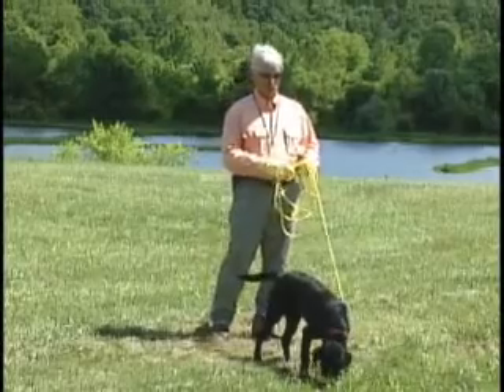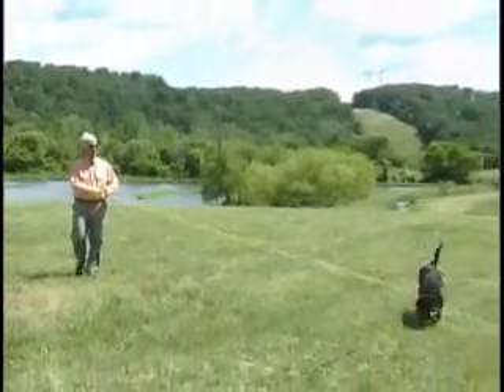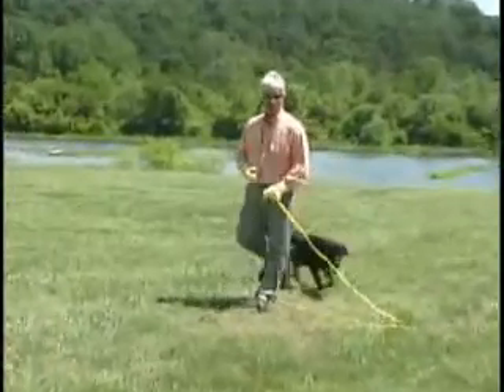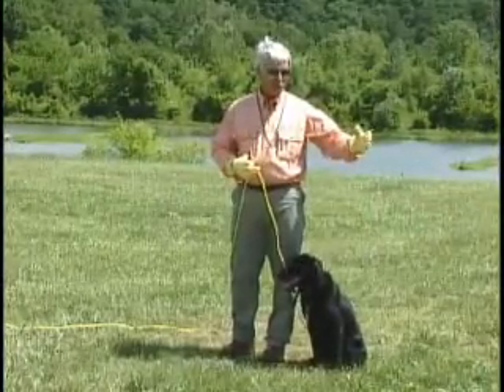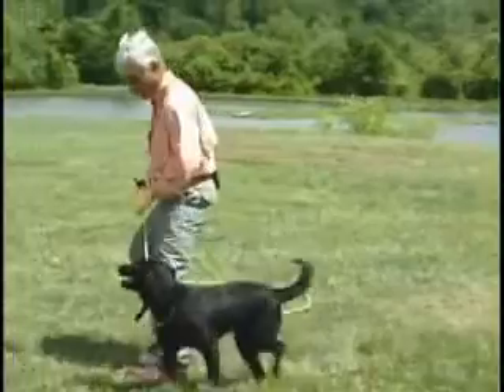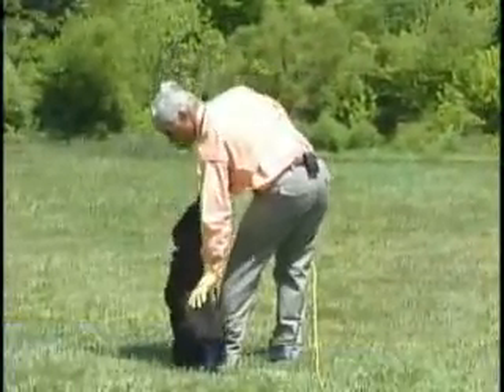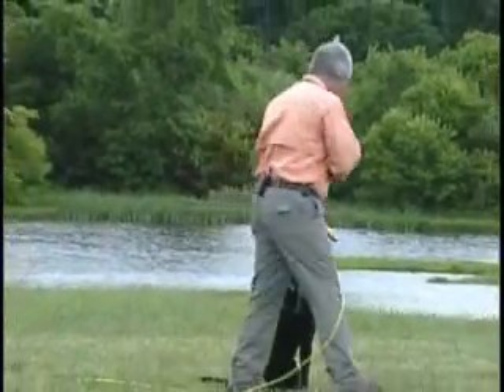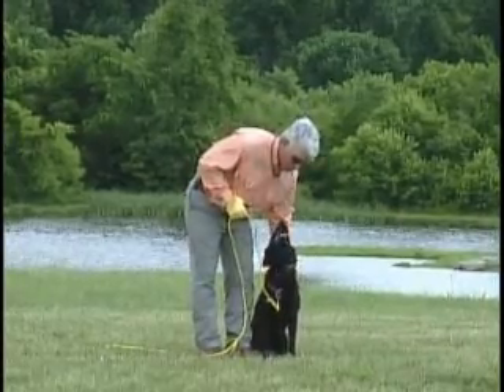E-collar Training Basic Obedience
Get off to the right start with this gentle effective approach to e-collar training. Clip shows introduction to here, heel, sit, stay and kennel or place commands.